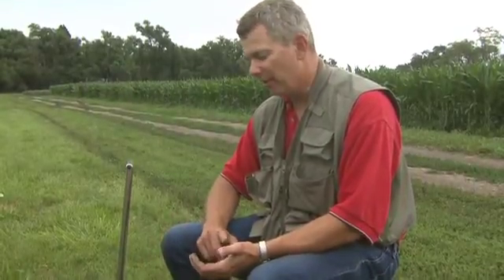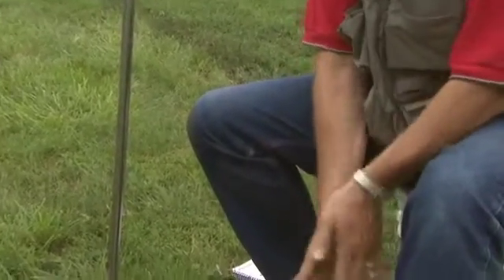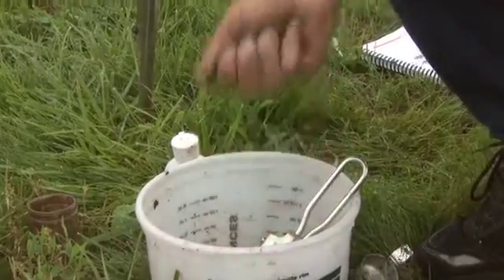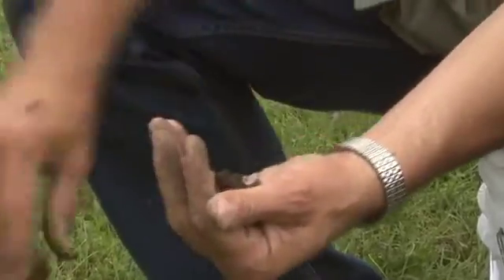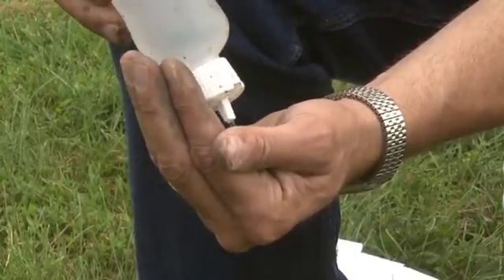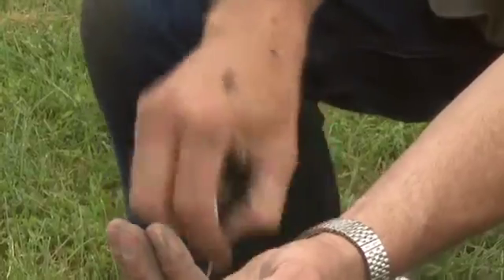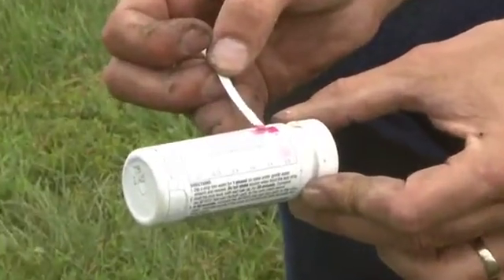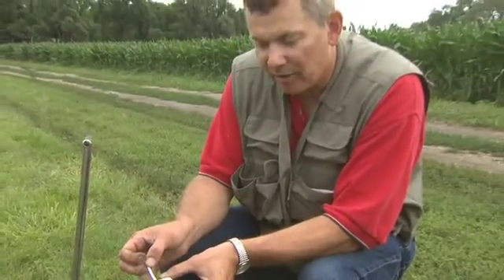In Hand Soil Test Method - Nitrogen, Phosphorus, pH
Using one sample, you can test for Phosphorus, Nitrogen and pH. See how this is done in this short video.